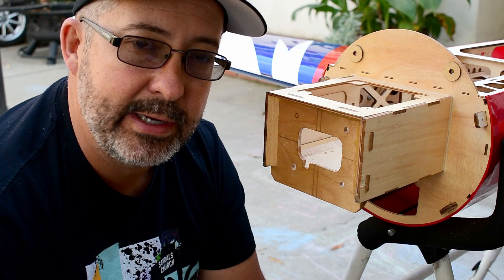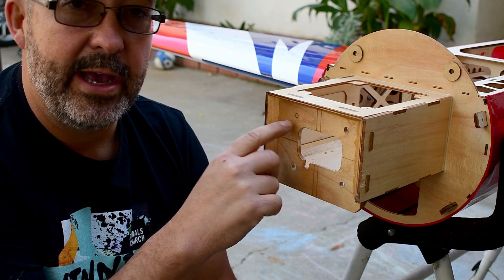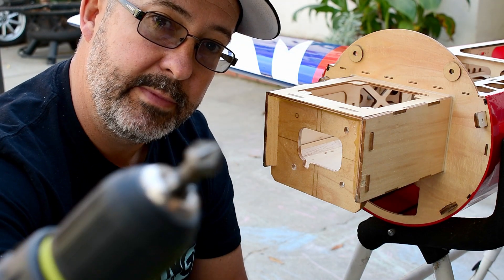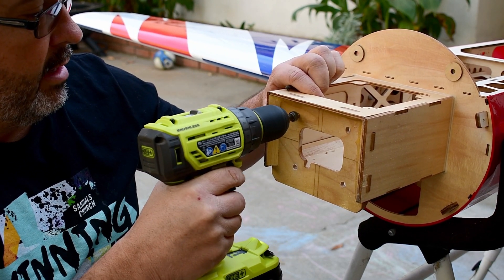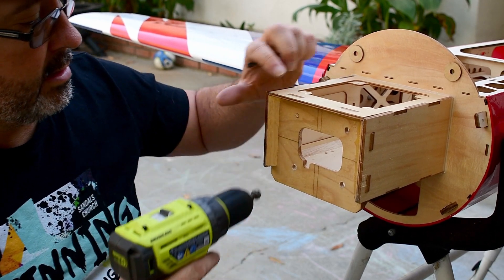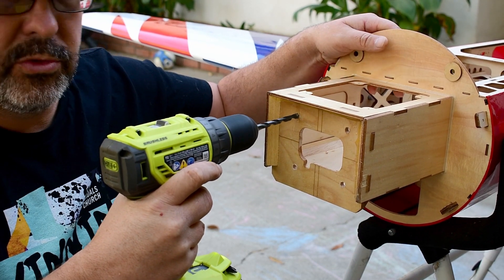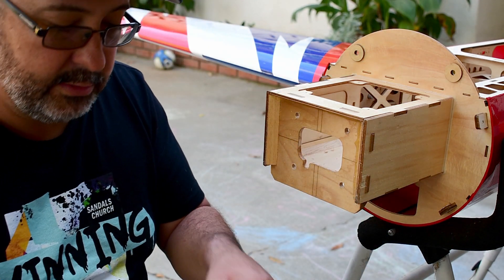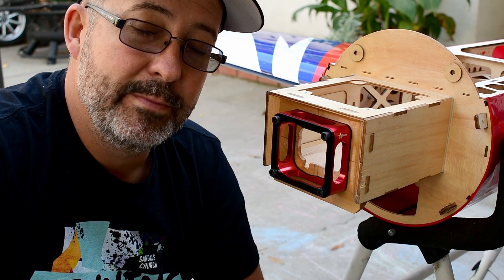FlightReviewz How To: Drilling Engine Mounting Holes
In this video, Jason shows us his trick for accurately drilling the holes in the firewall for mounting the engine. With this simple trick you can eliminate drill bit walk that will cause your holes to be misaligned.

If you have any little tips you have picked up over the years to help you wing setup last please don't hesitate to share in the comments below!

Drill Bit

Filming Equipment